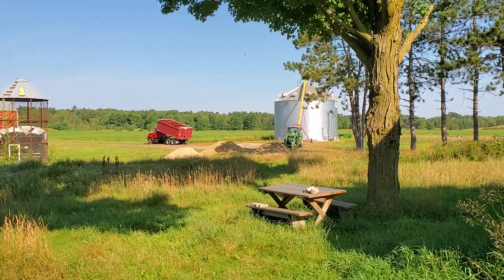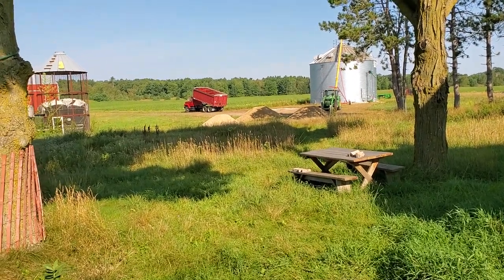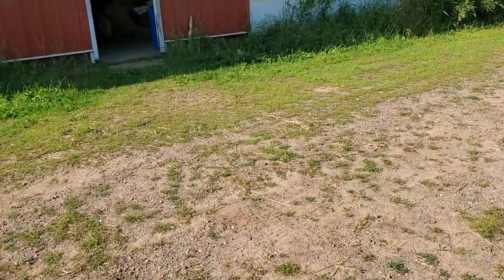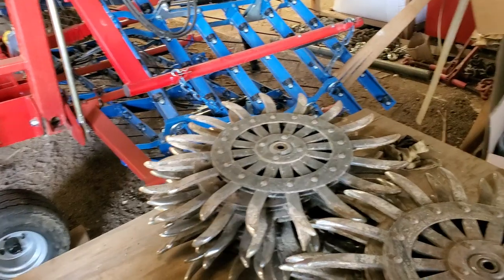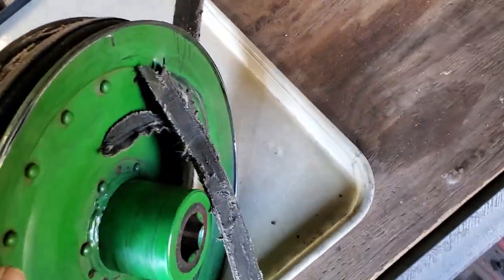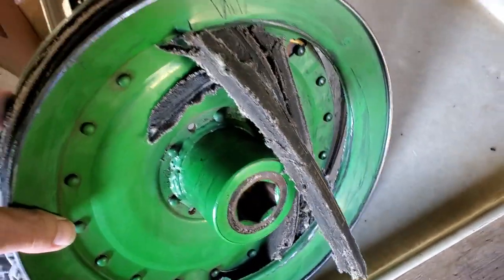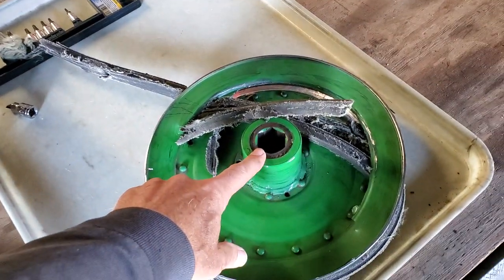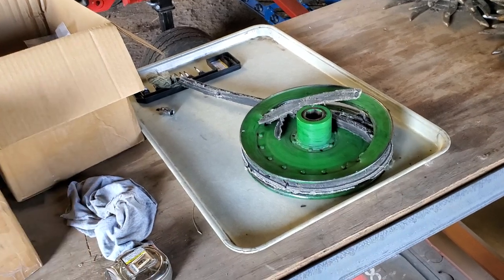What Broke Today: Post Oat Harvest Recap